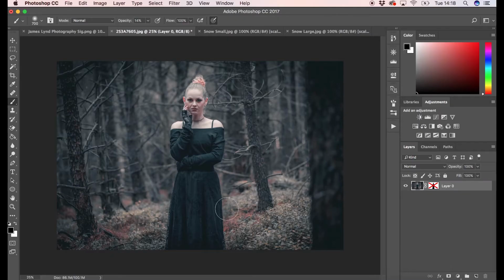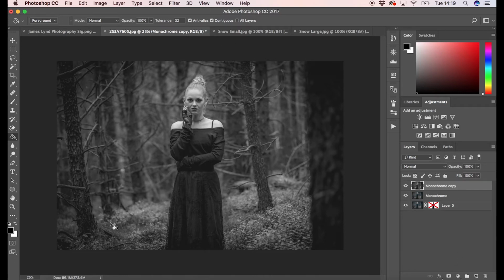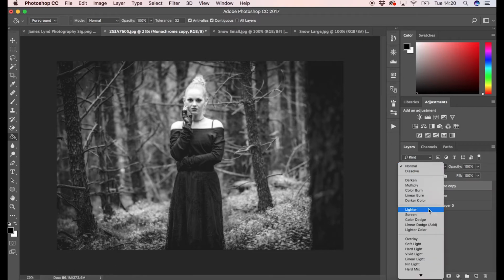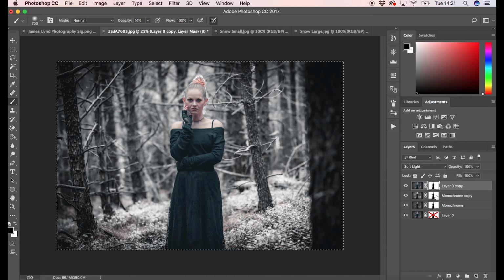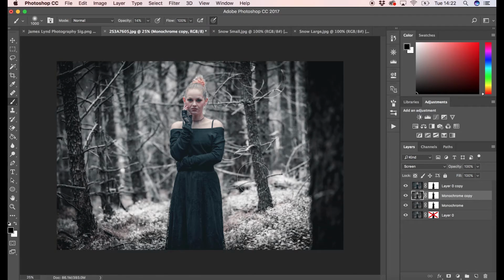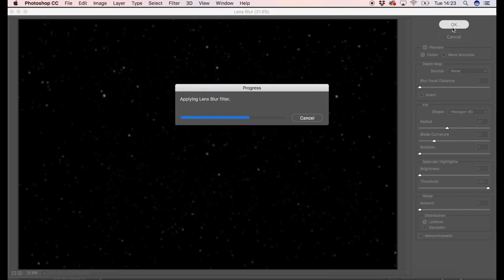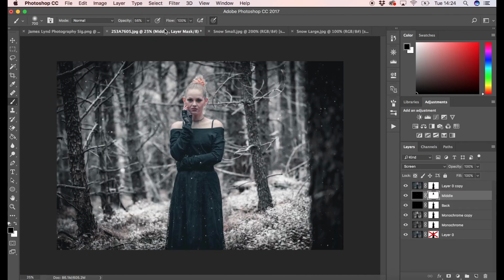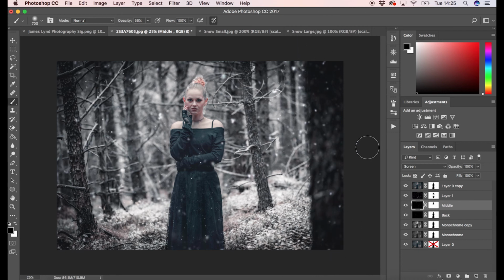How to TRANSFORM your photos into a WINTER WONDERLAND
Love that gorgeous snow aesthetic, but the weather isn't co-operating? No need to worry because with THIS tutorial, you can create a snow aesthetic with photos taken at any time of the year! Check it out and let me know what you think!